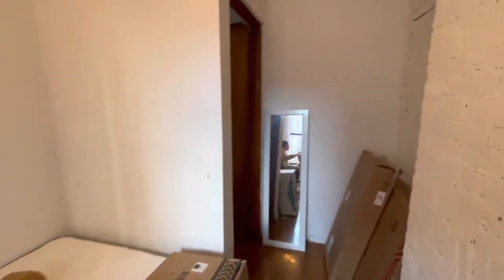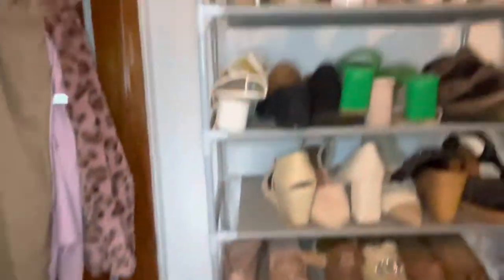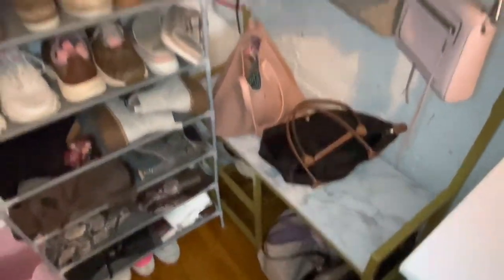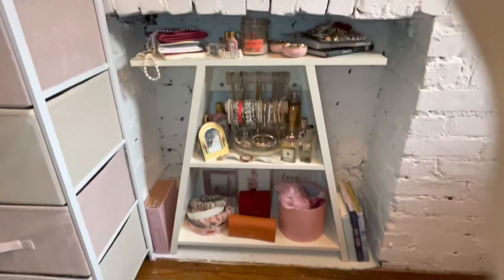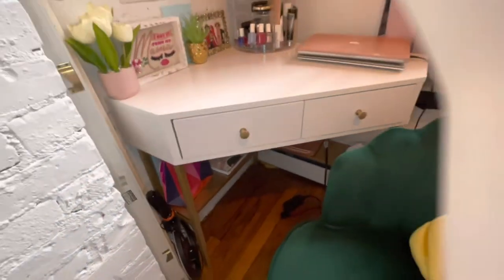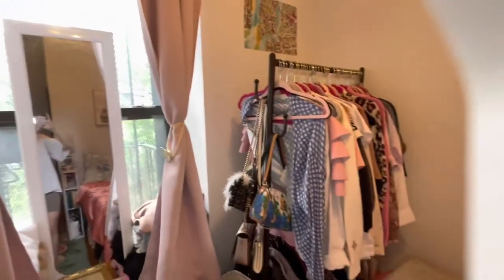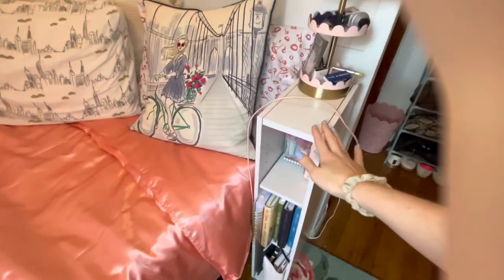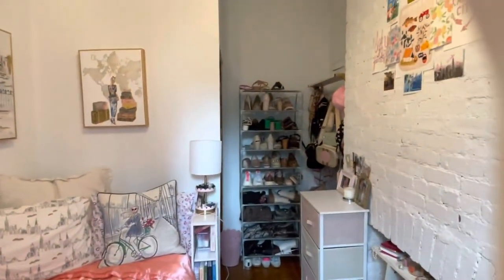MY SMALL NYC BEDROOM TOUR!! | Upper West Side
Sharing my veryyy tiny bedroom!! This room has been quite the process in decorating and making it a place that feels like my style.

Let me know if there's something not linked!

XO, court